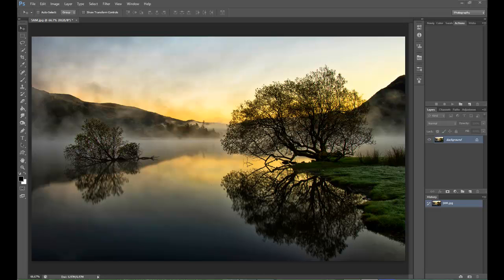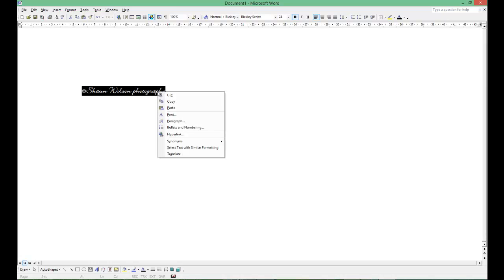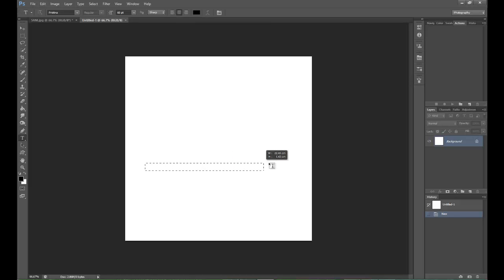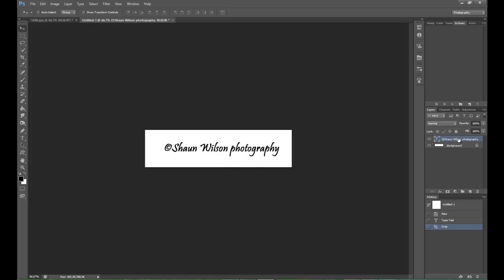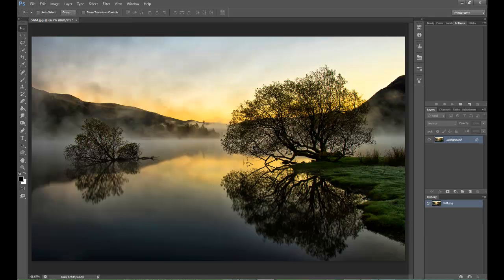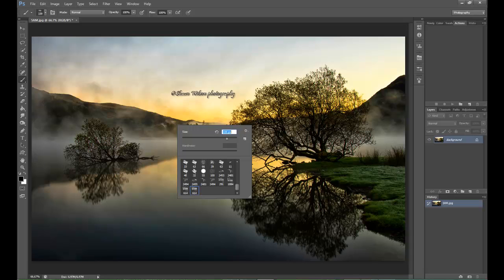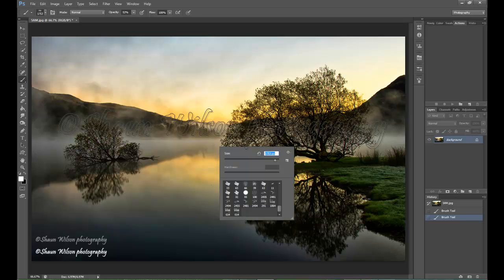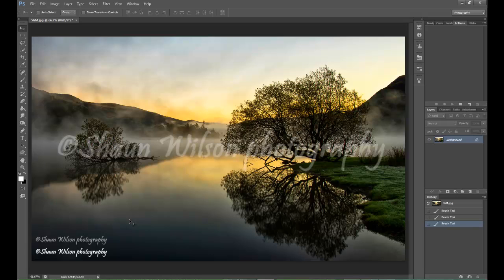How to Add Watermarks & Logos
please play in 720hd for full effect